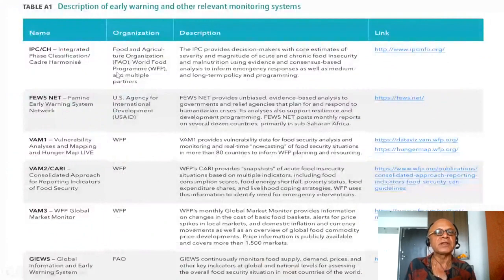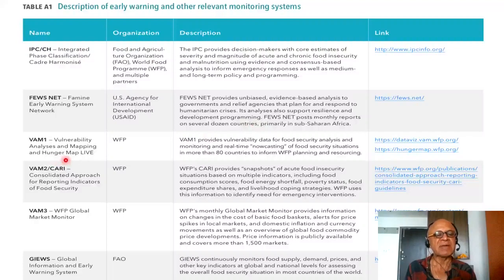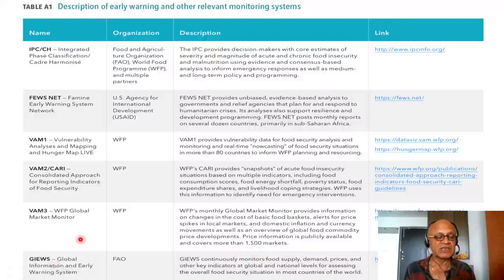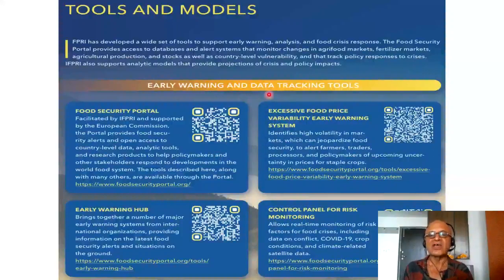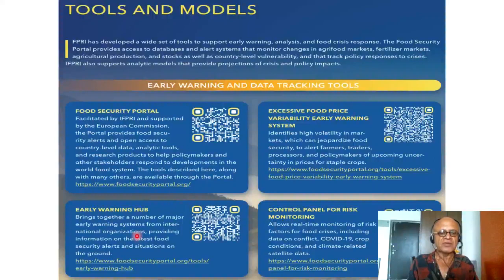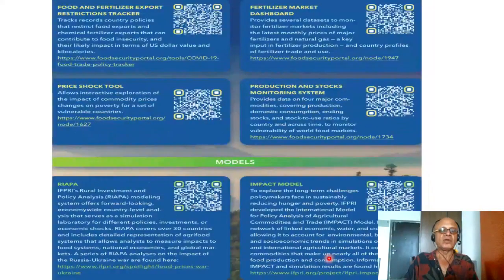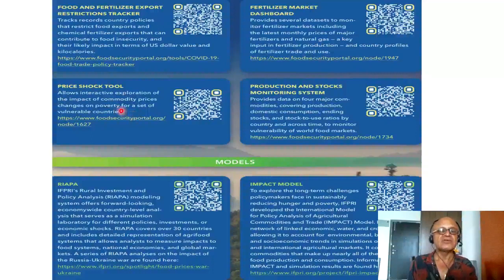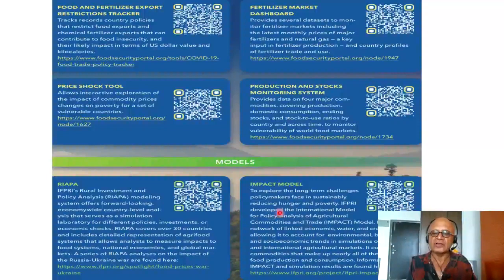7 - Food Crisis Early Warning, Monitoring, Tools and Models